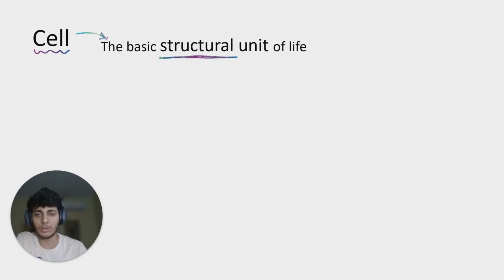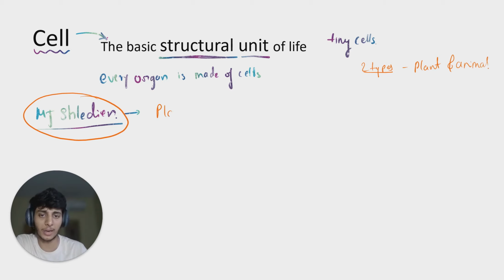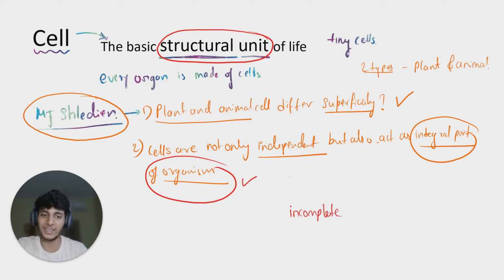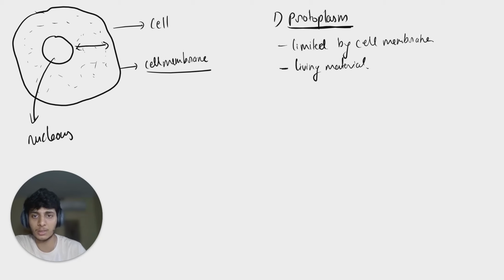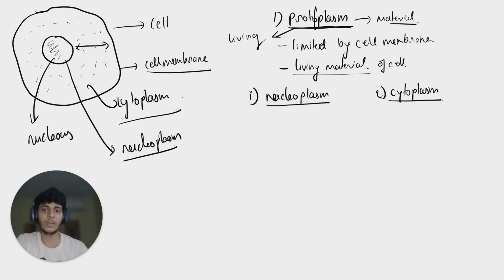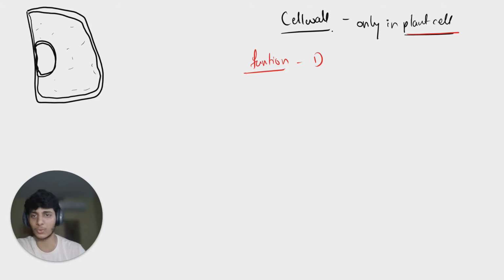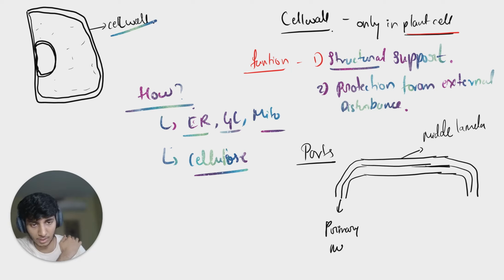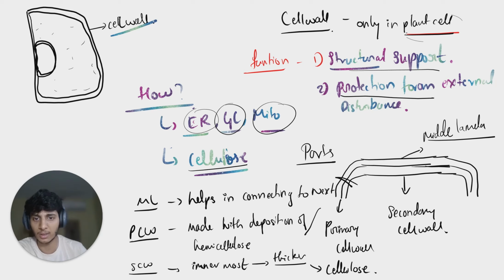video 1 | Genetics | agri optional | On cell , cell wall , protoplasm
In this video, I discuss the fundamental concepts of cells, including their structure and function as the basic unit of life. I explain the differences between plant and animal cells, emphasizing their superficial similarities and deeper distinctions. Additionally, I cover the components of protoplasm and the significance of the cell wall in plant cells. Please take note of the key points I mentioned, as they will be important for our next discussion

00:00 Introduction to Genetics
04:00 Components of Cells
12:07 Cell Wall Functions